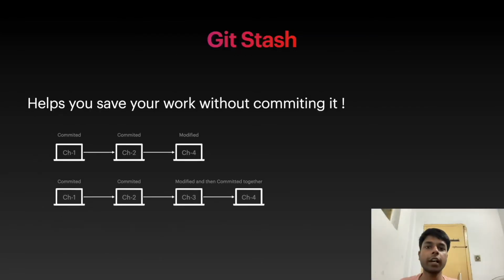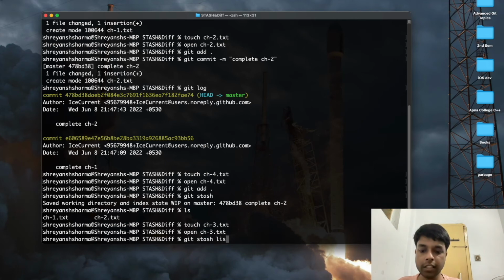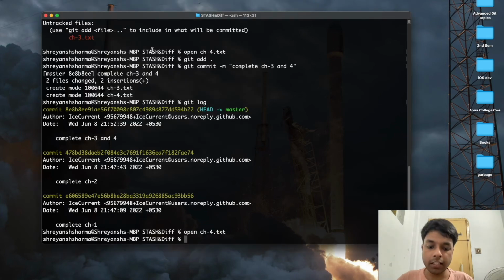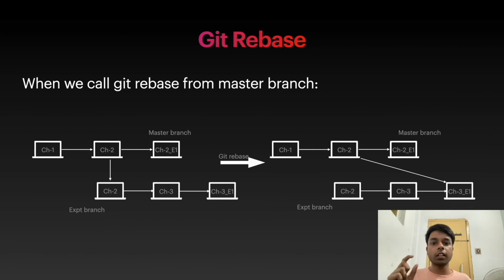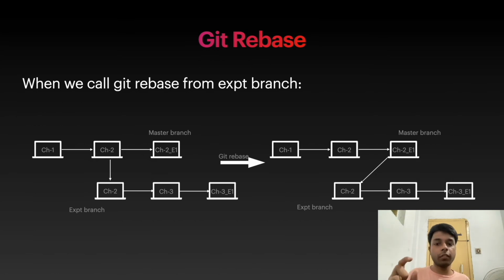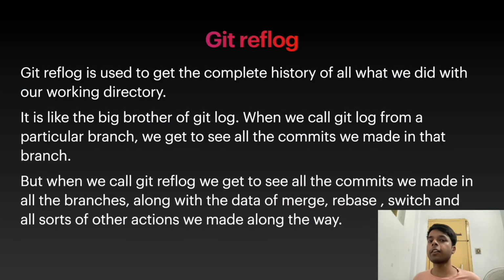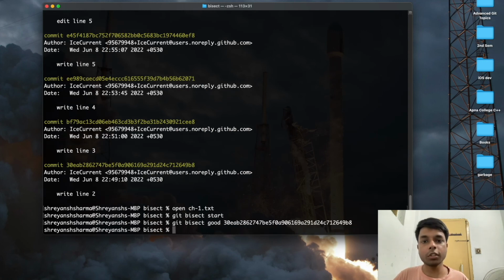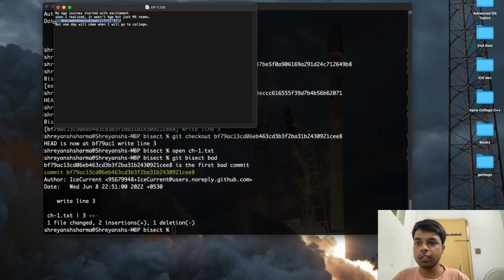Advanced Guide to Git and Version Control